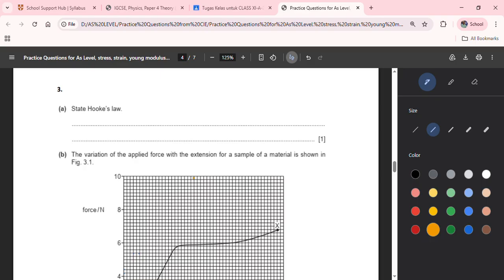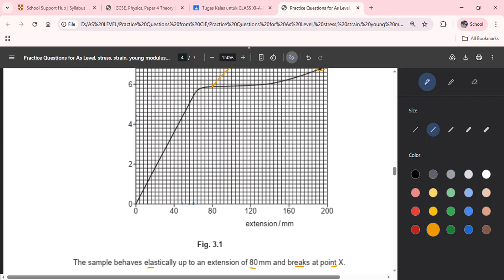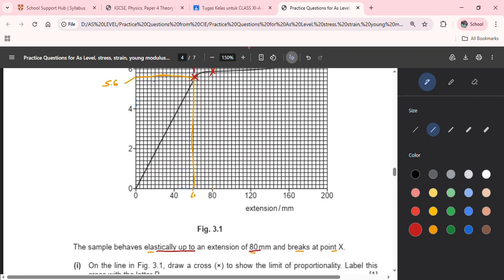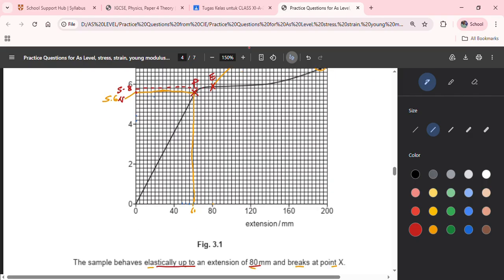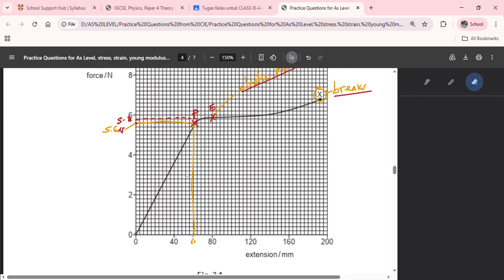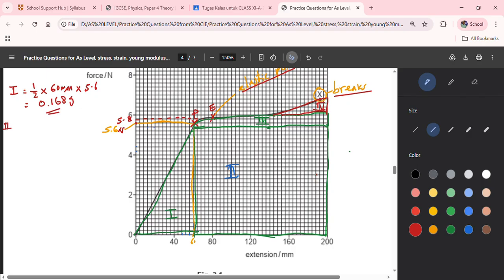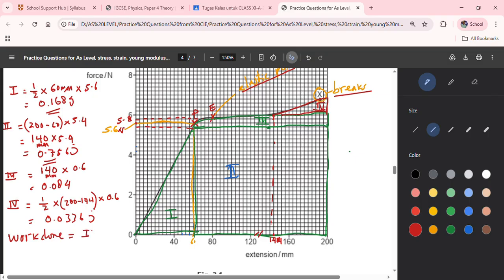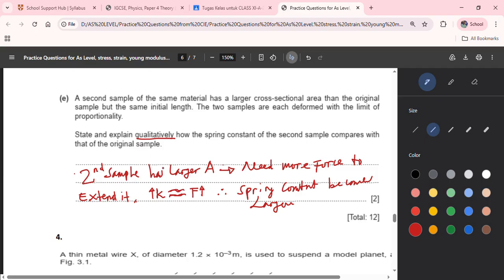Practice Questions for As Level, stress, strain, young modulus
This chanel  is to Review past exam paper CIE, EDEXCEL, AQA. It Reviews from Checkpoint, IGCSE, until A level and University.